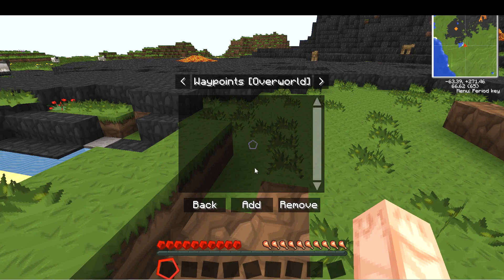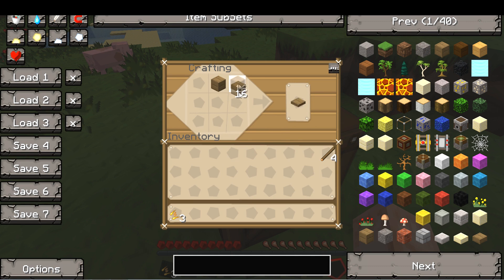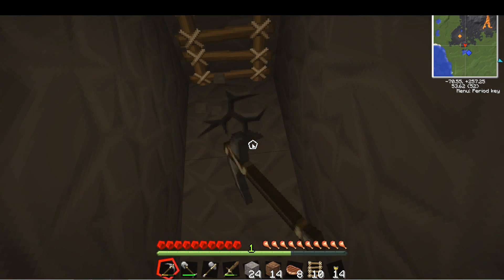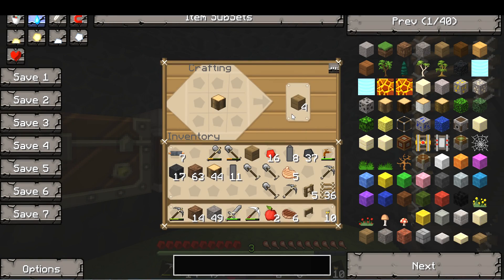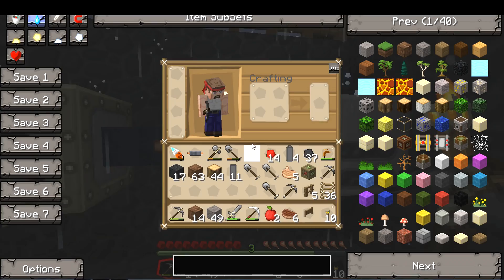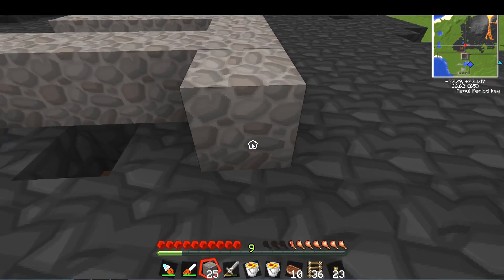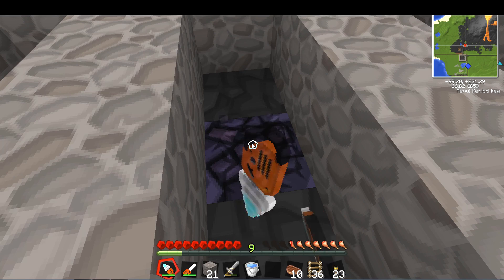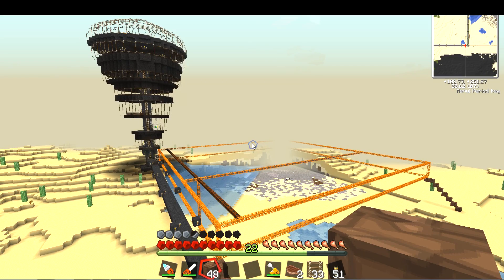Minecraft: Enigmius Goes to Hell (The Hive Pt. 1)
The first in my series of Minecraft videos, focusing on creative building and making use of the tools and machines in the Tekkit modpack to create and power ludicrous structures in ludicrous places.  Get caught up on the beginnings of The Hive production facility following my first of many journeys into the Nether!